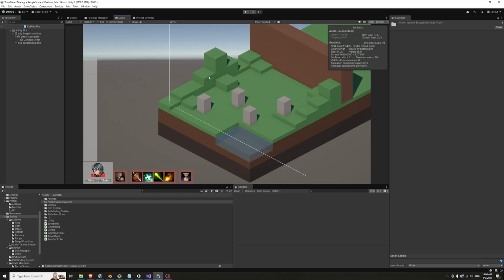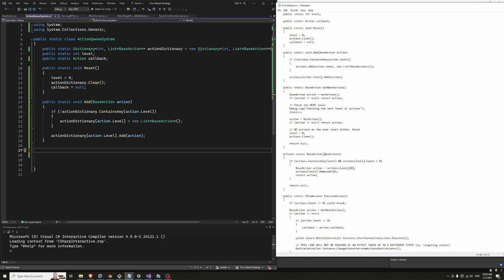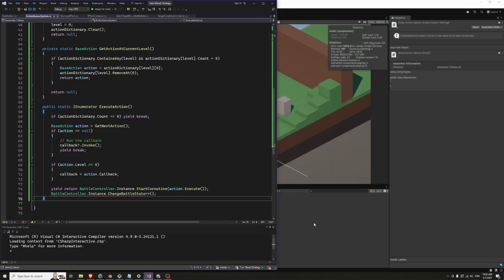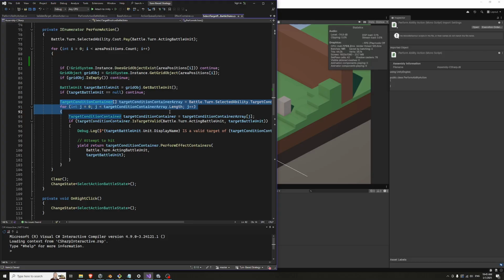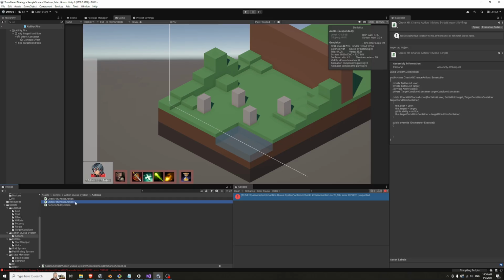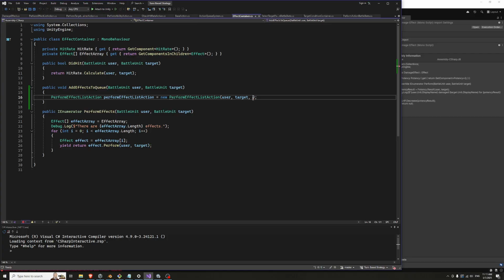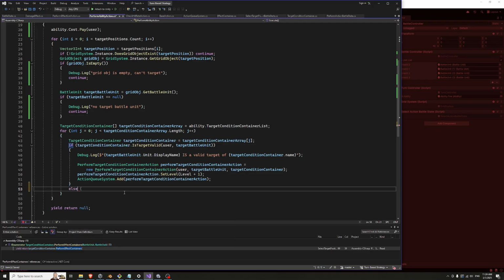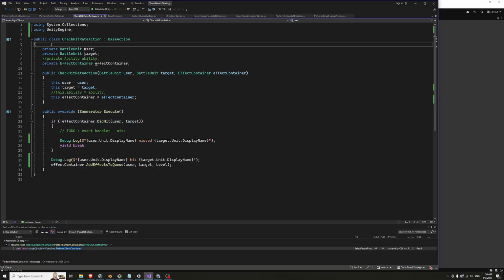014 Turn Based Strategy in Unity - Action Queue